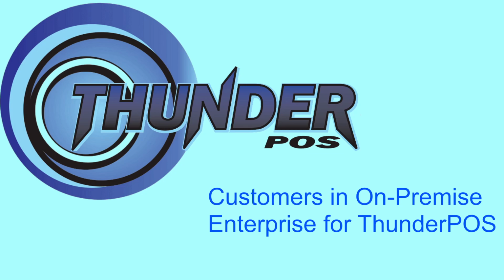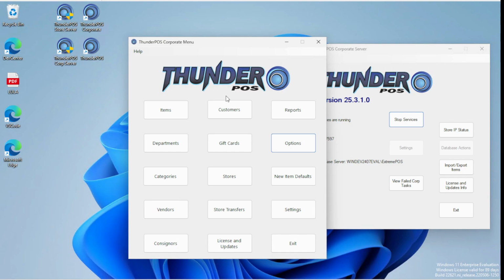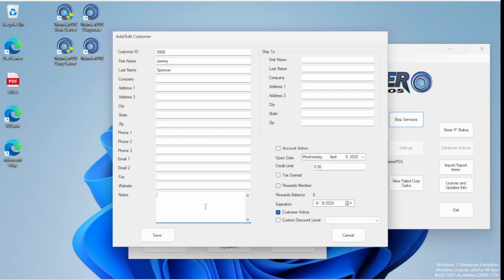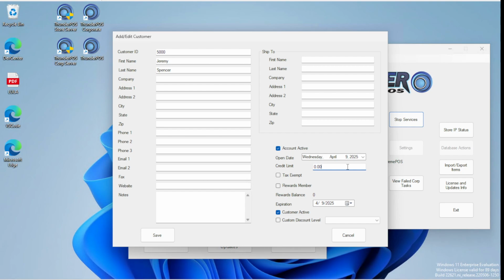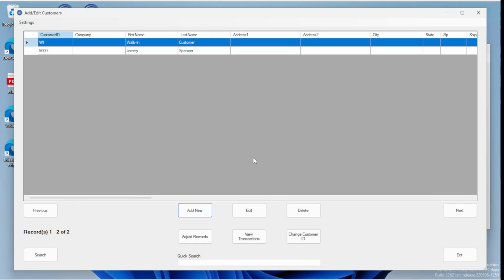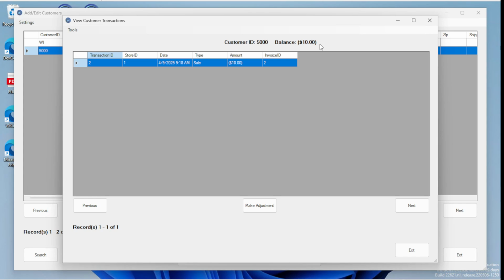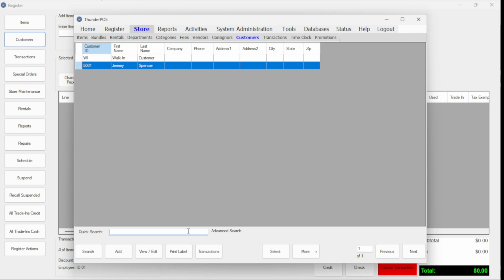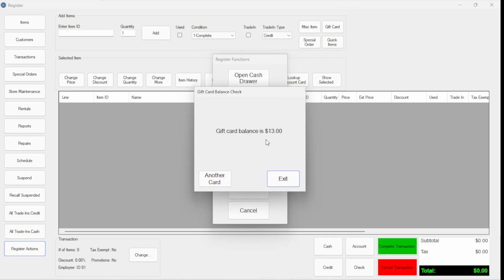Customer Accounts and Gift Cards in On Premise Enterprise for ThunderPOS